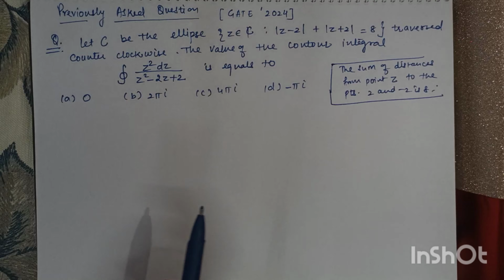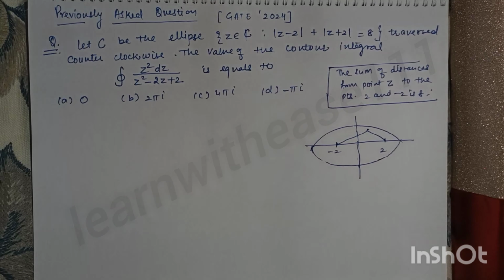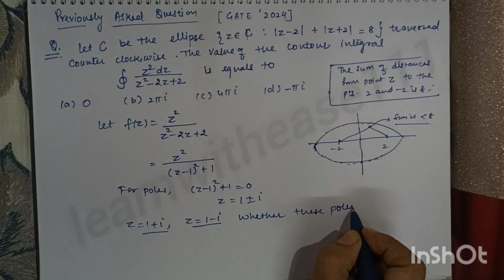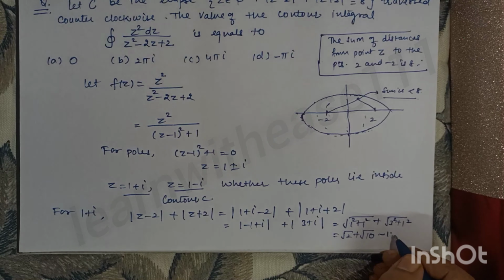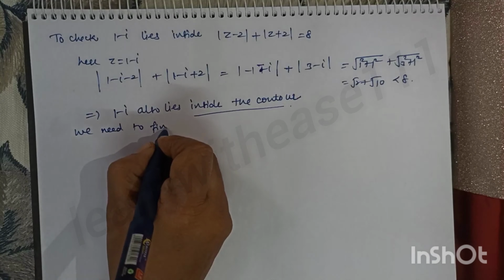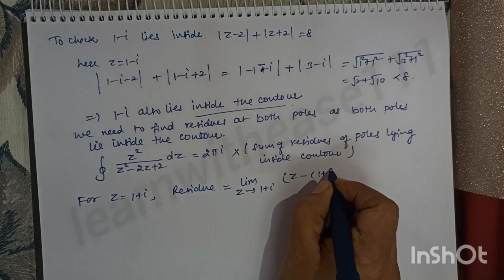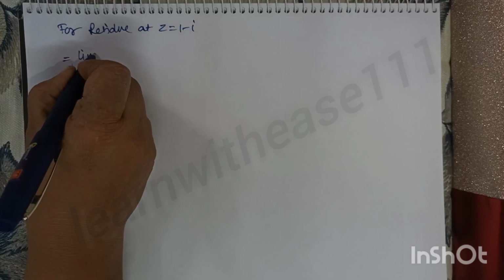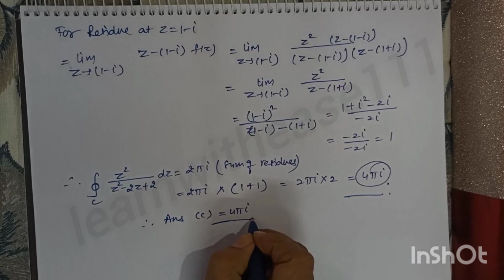gate 2024 || complex analysis|| contour integration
GATE Mathematics previous questions
GATE Mathematics syllabus
GATE exam preparation tips
GATE Mathematics study materials
GATE Mathematics practice problems
Complex analysis GATE questions
GATE complex analysis topics
Residue theorem GATE problems
Analytic functions GATE preparation
Contour integration GATE examples
Real analysis GATE questions
GATE real analysis syllabus
Metric spaces in GATE
Theorems of calculus GATE
Convergence and continuity GATE problems
Linear algebra GATE questions
GATE linear algebra syllabus
Eigenvalues and eigenvectors GATE
Matrix theory GATE preparation
Linear transformations GATE problems
GATE Mathematics question papers
GATE Mathematics exam strategies
Solved GATE Mathematics questions
GATE Mathematics coaching
Online resources for GATE Mathematics